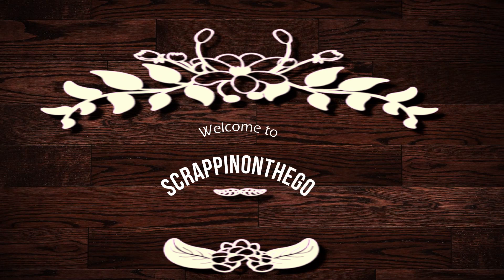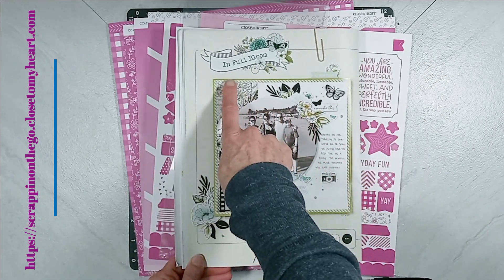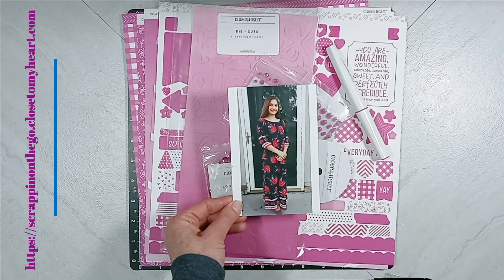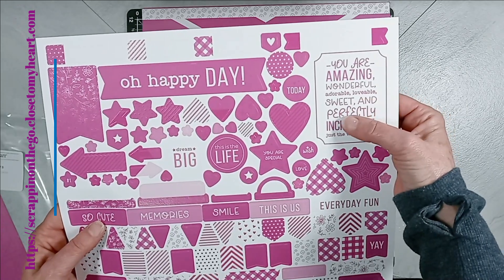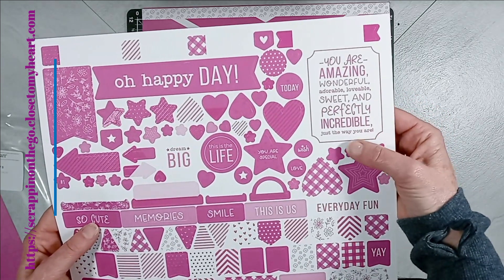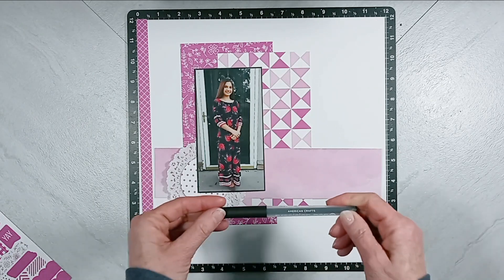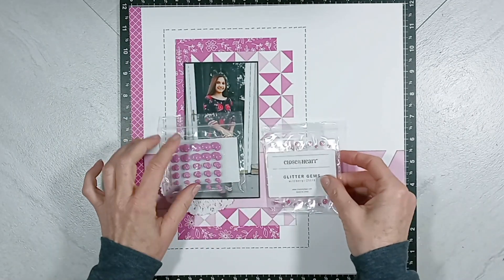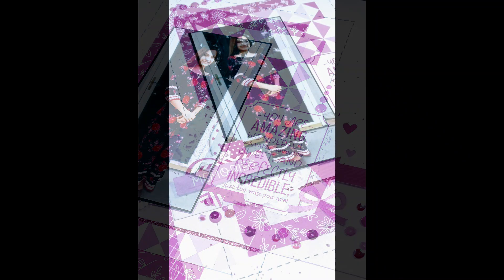Crazy Crafty Creators Hop CTMH Wild Berry Collection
Be sure to hop on over to the below creators to see what they created:

 If you or someone you know is looking for scrapbooking supplies, come on over and try Close to My Heart products; my link is listed below: